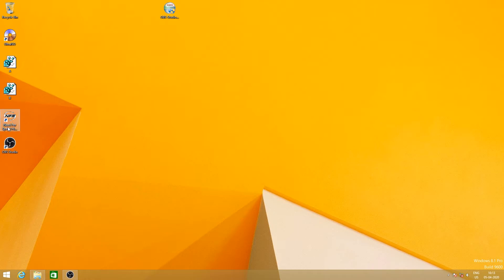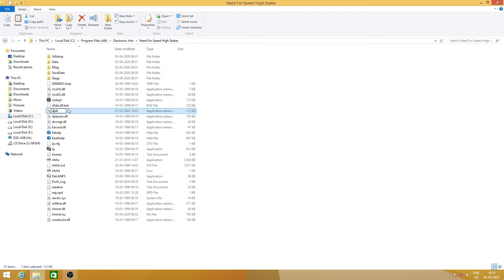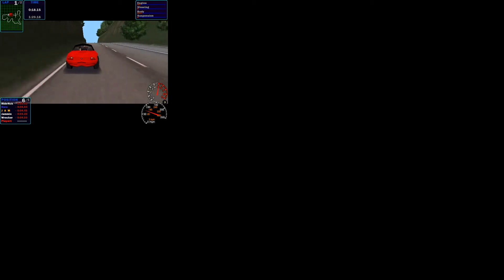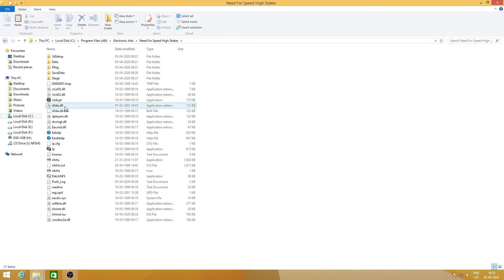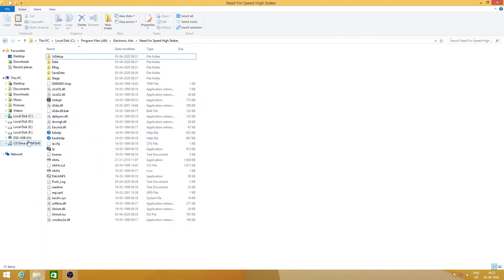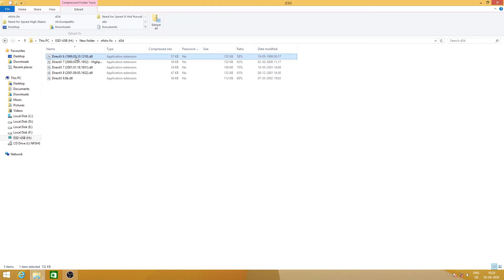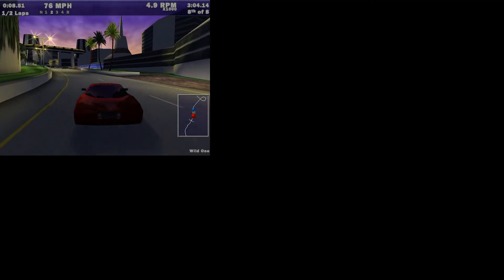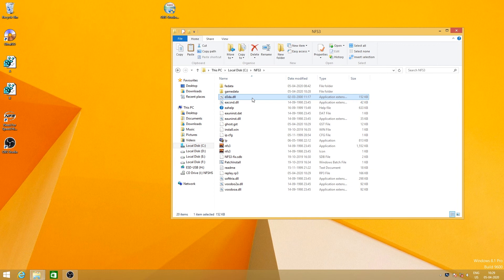Fixing and playing NFS High Stakes or NFS III Hot Pursuit on modern Windows OS[FIX-2]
In this video, I walk you through an alternative fix for running NFS High Stakes or NFS III Hot Pursuit on modern Windows OS. Use this fix in case the old fix doesn't work.